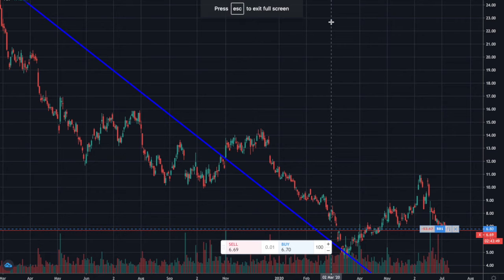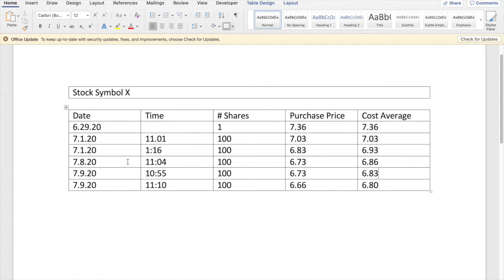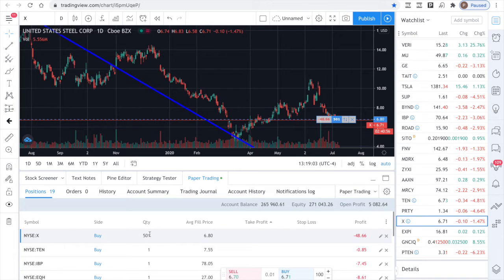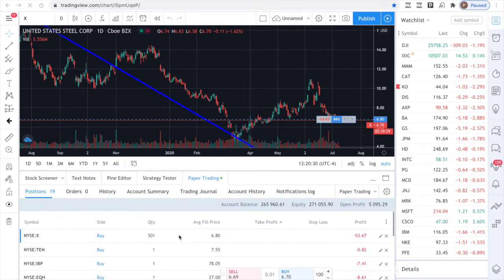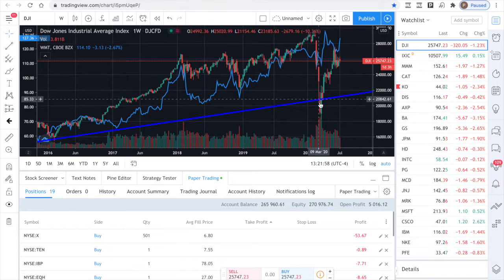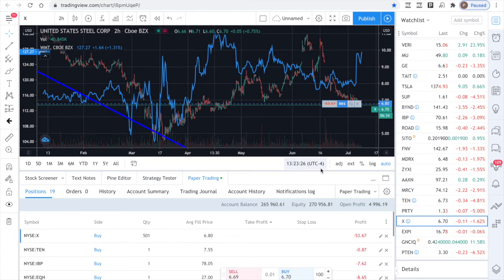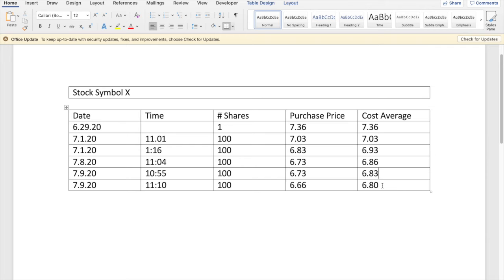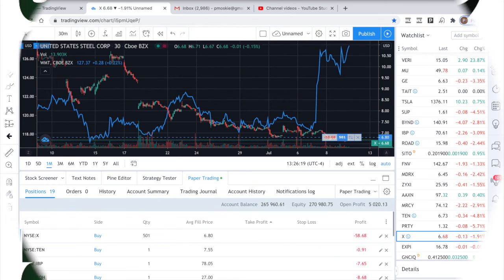BullsToBears.com: US Steel update 7.9.20